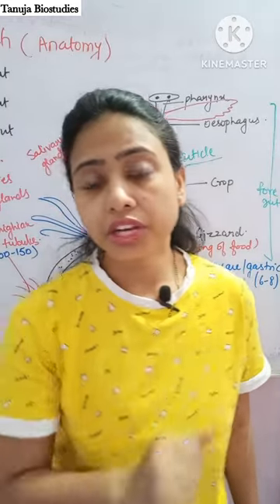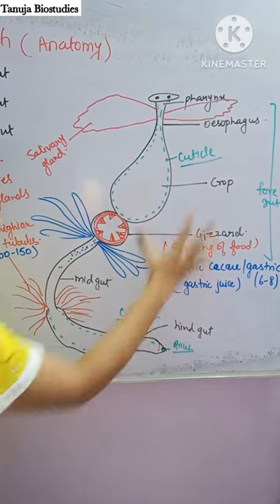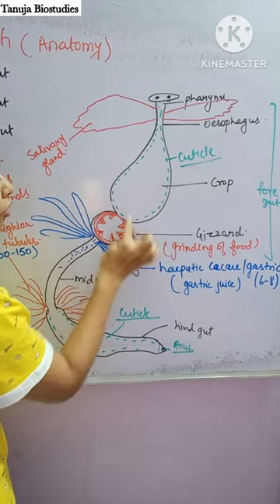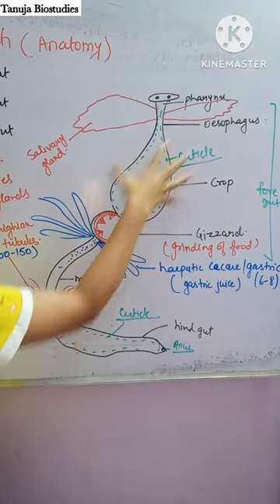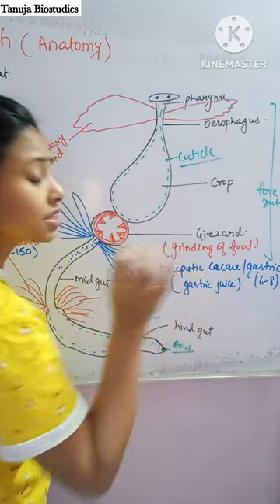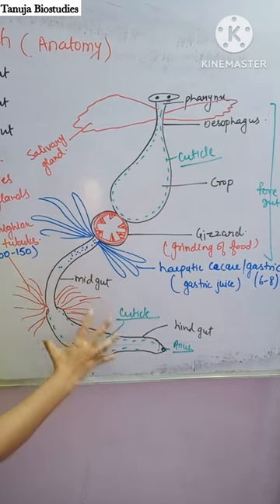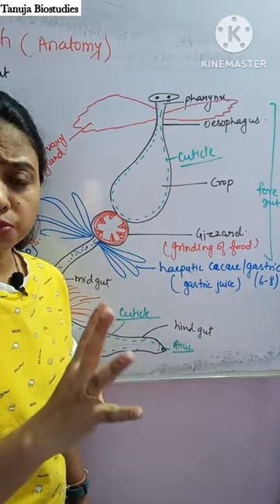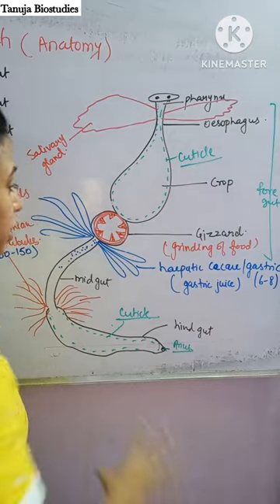Ch-7 | Alimentary canal of Cockroach 🪳| Class 11 Biology | NEET 2023